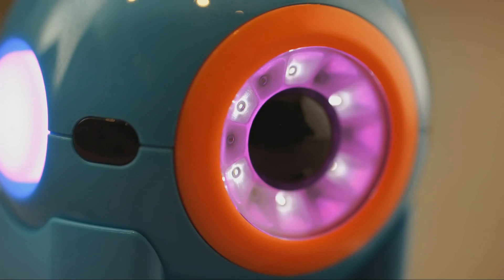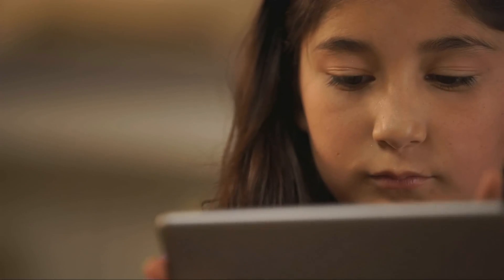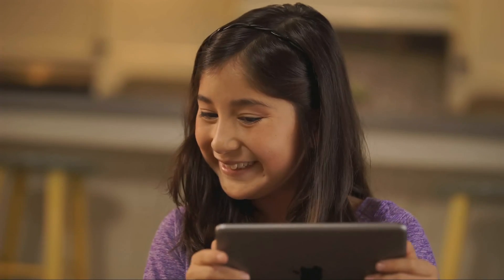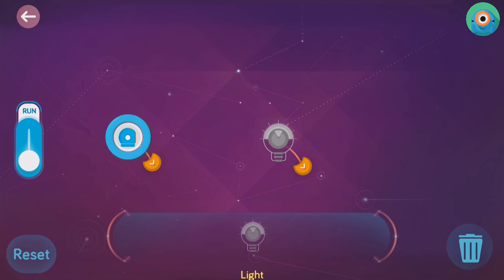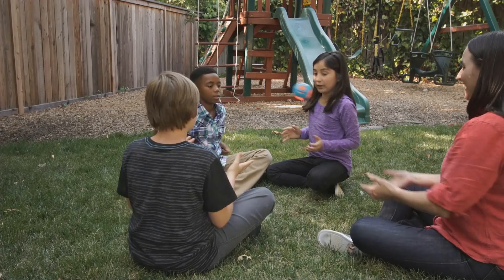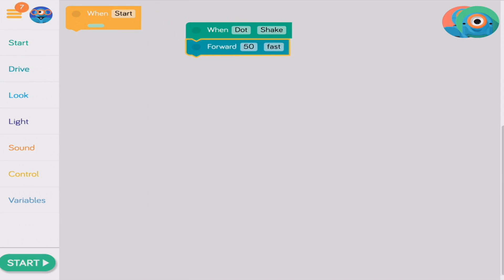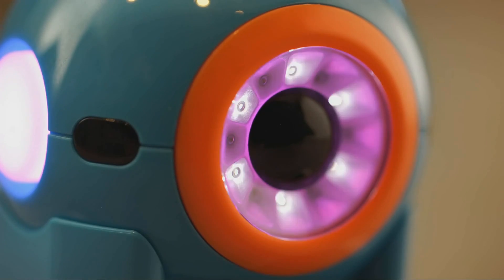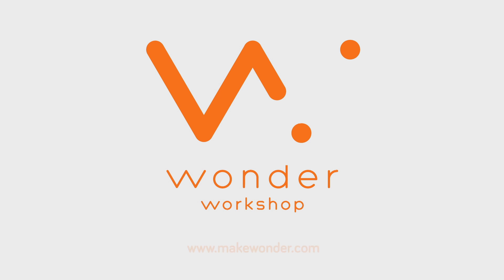Dot Robot - Best Way to Learn Coding for kids ages 6+ | Wonder Workshop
At Wonder Workshop, we know that the best way for younger children to learn coding is with a physical device to control. Dot is the brain, the smarts of a robot and lets your child learn programming at a price level never reached before. Dot takes kids on coding adventures opening their eyes to how the world around them works. Dot combines a variety of personality elements (eye, lights, sounds) and sensors (buttons, accelerometer, microphones) to become an incredible coding companion and teaching tool for young learners.

Unlike some robotics products that need hours of assembly, Dot comes pre-assembled and ready to play. Once you install Blockly and Wonder on your iOS or Android smartphone or tablet, you child will have fun challenge tutorials that will teach them programming -- while they’re having fun making games for Dot! With over 600 tutorials, challenges, and projects in the apps, children transform Dot into a flying spaceship, a funny fortune teller, or even an electronic instrument. As they explore at their own pace, kids start to understand how devices in their everyday lives work as they Dot opens their eyes to what coding can do. And since the challenges are built into the apps, your child can learn at their own pace - no expensive robot camps needed!

If you have Dash, a complete robot, you can use Dot to control Dash with our Blockly app – shake Dot and make Dash move, or hide Dot in the room and program Dash with Blockly to look for and do something once its sensors detect Dot.

Wonder Workshop apps work on  smartphones and tablets that support Bluetooth LE (Bluetooth 2.0). A full list of compatible Apple and Android devices can be found here.

Get Dot today, and get your child the best tool possible to learn coding - with a robot!